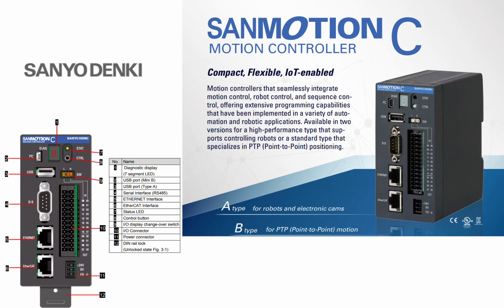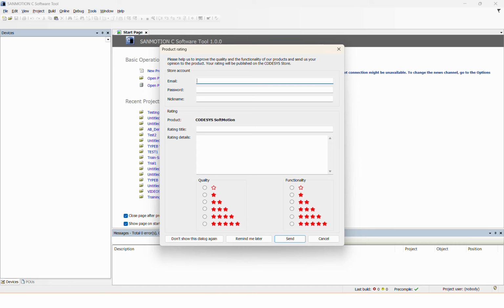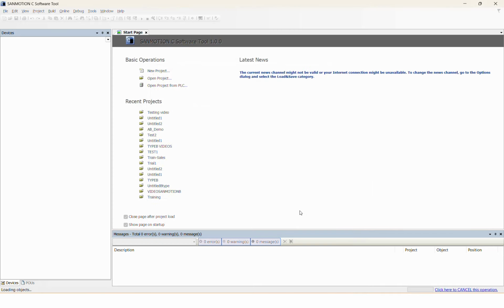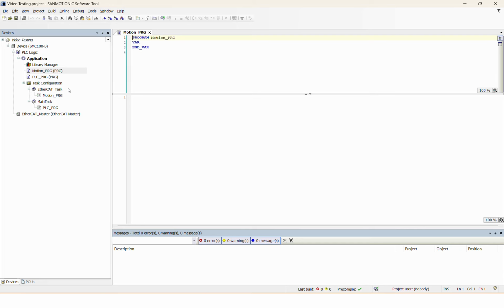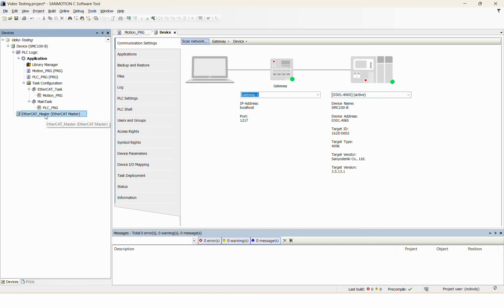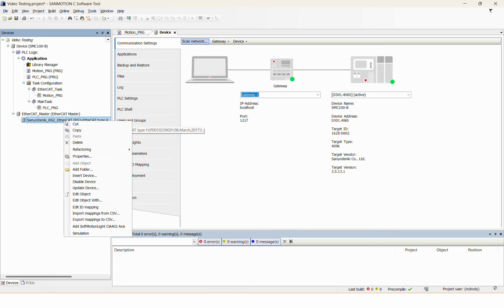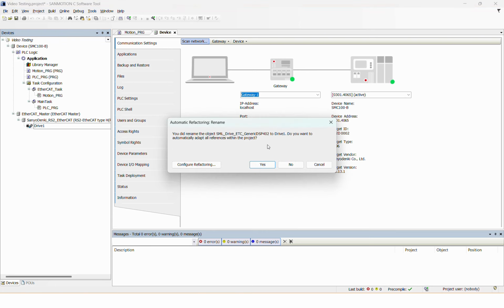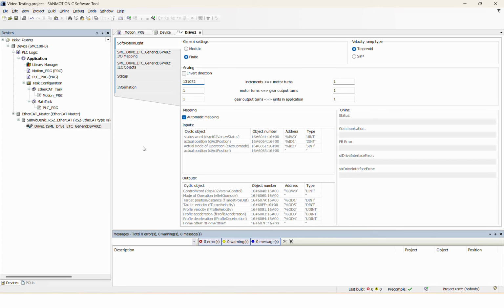SANMOTION C S100-B Configuration (Part 1)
A practical overview of how to make a SANMOTION C S100-B program. Aimed for the first-time users of our S100 type B controller to be able to set up and create a simple program (Programming for Jog command)

0:04 SANMOTION C S100-B controller system configuration
1:00 Create a new project
2:04 Amplifier & motor configuration

Part 1 - Configuration - This video here